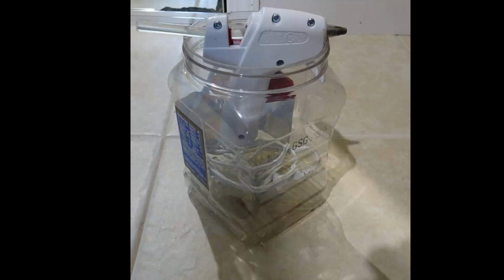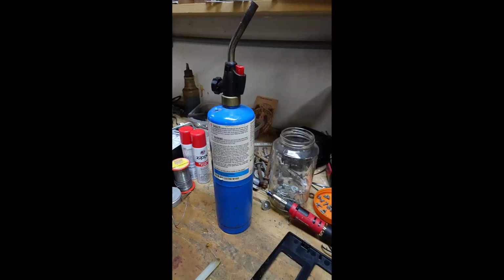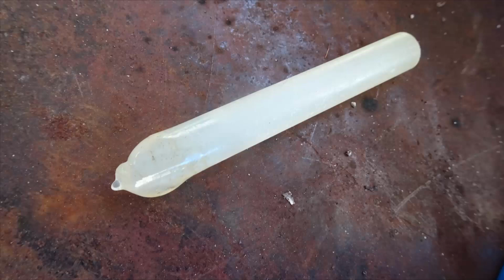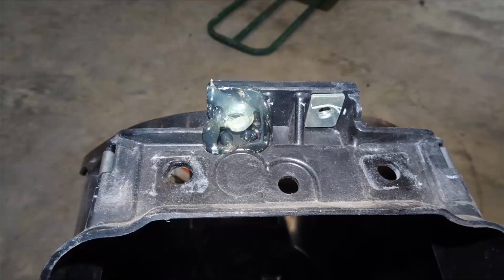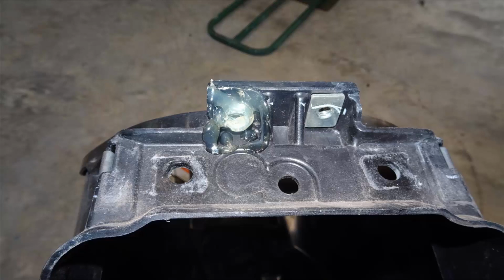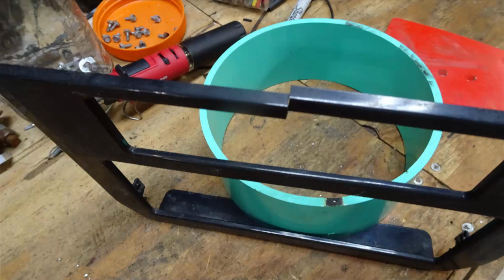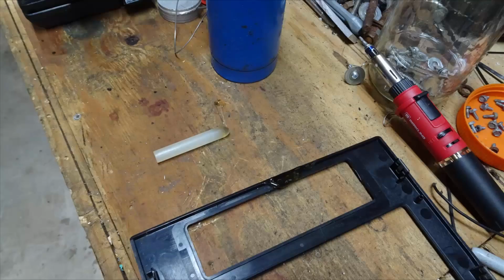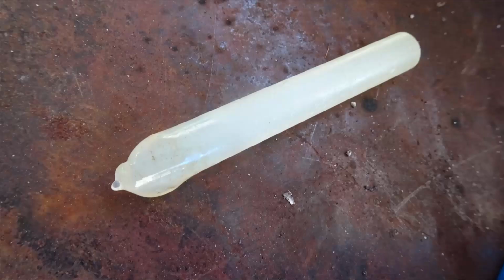3 minute tip for using hot glue stick with propane torch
Explains how using a propane torch to heat a glue stick is so much quicker and it also holds better. You can also form fillets if required.